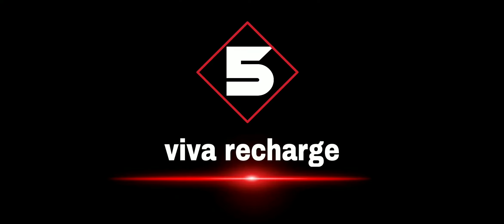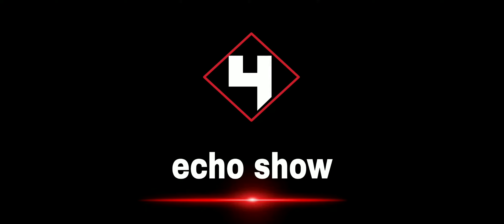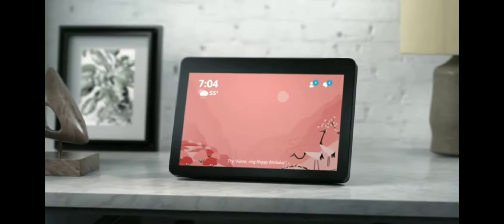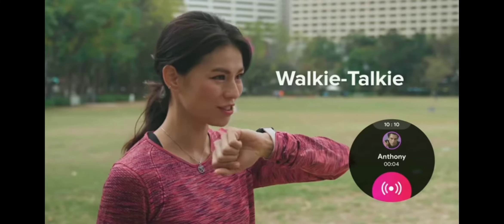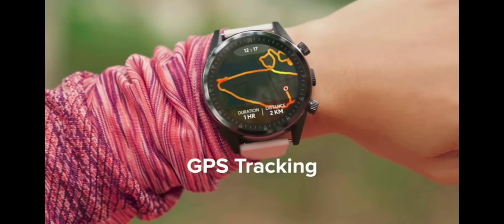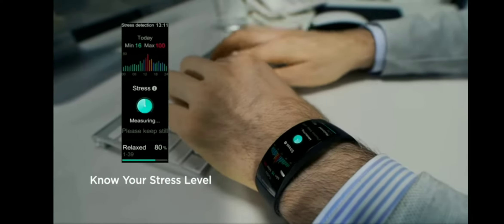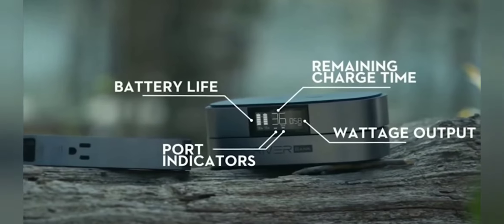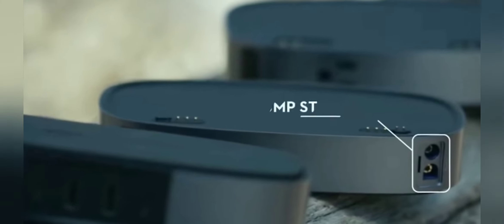5 Advanced interesting gadgets in telugu